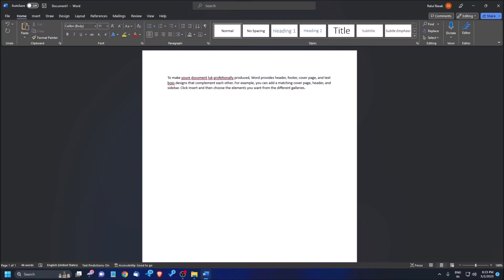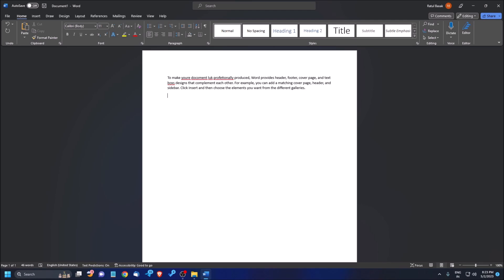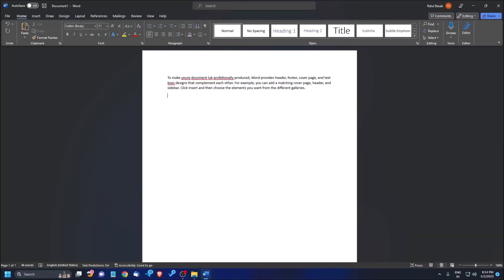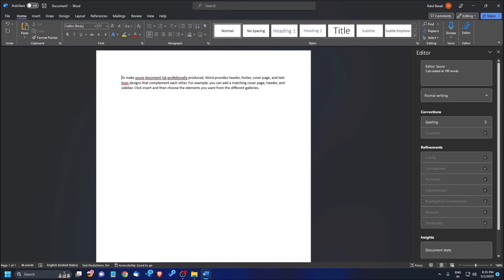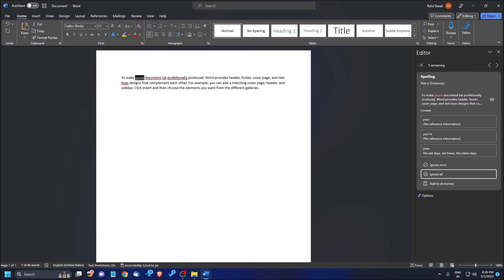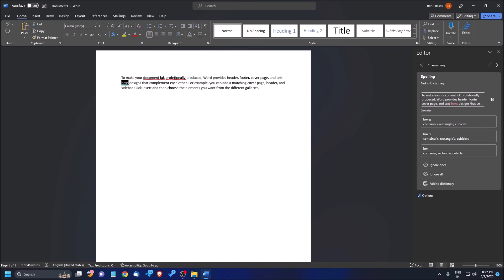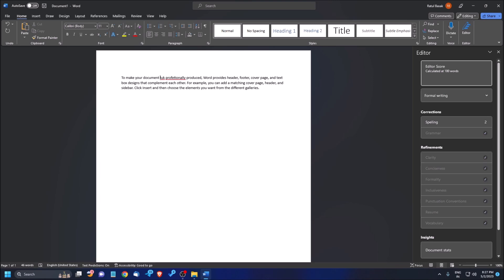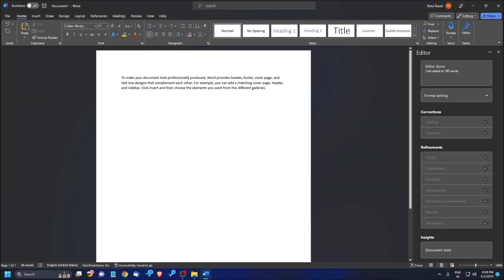Using MS Word With Screen Readers (Part 8) | How To Create Error Free Document Using Spell Check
Hello Fans,
We are here with a new video. Generating error free document is a good practice. In this video you will be going to learn how to make your document error free with the help of Spell Check feature in MS Word.